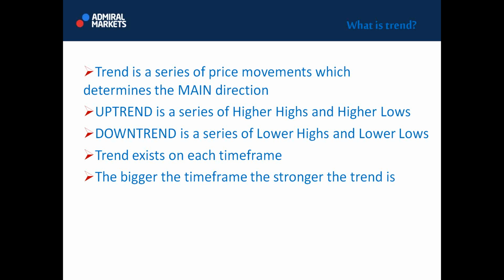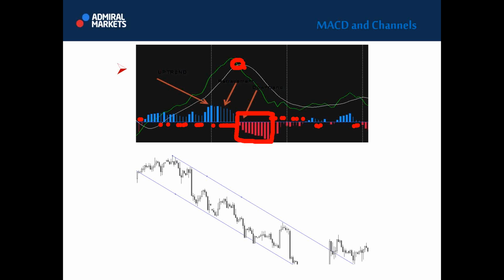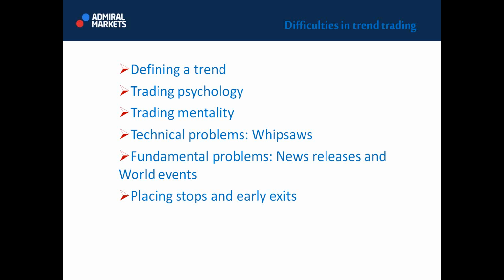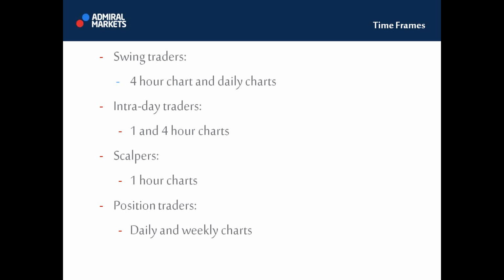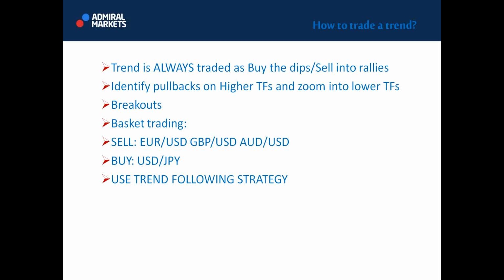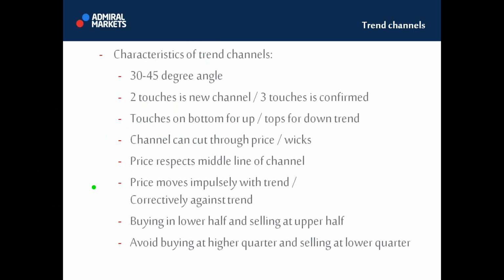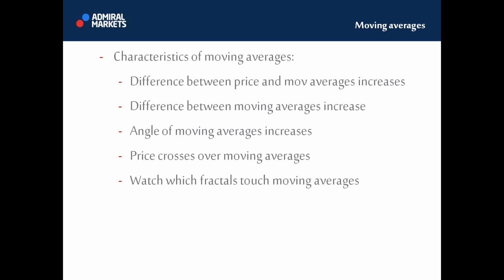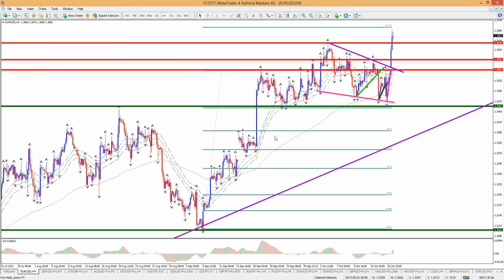Trend definition at its best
An in-depth analysis of how to define the trend

Trends are vital for all traders, even range and reversal traders. Why is that? In order to know when to trade reversals or ranges, traders need to know when the currency is trending or not. In this educational webinar, Tarantula and Chris dive into the fine details of trend definition. Find out here all of the secrets they use in defining the trend!